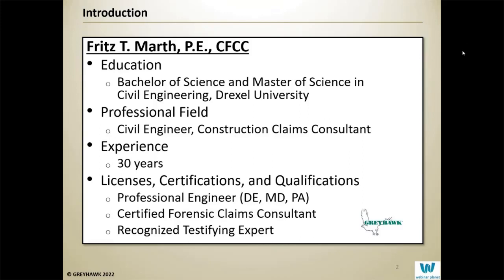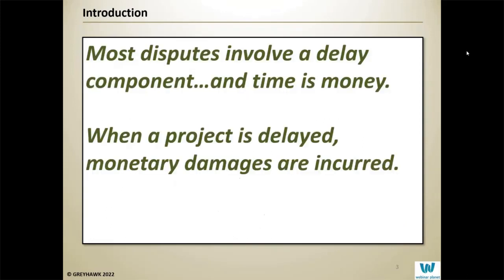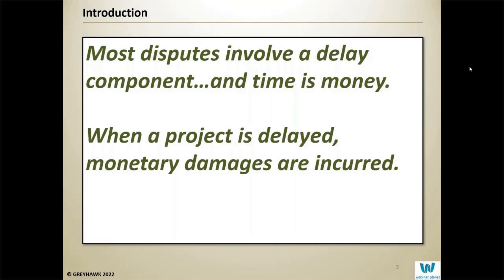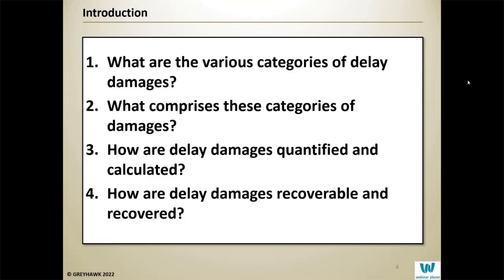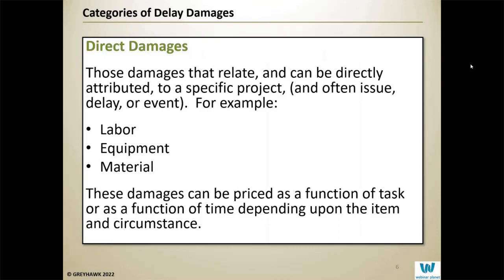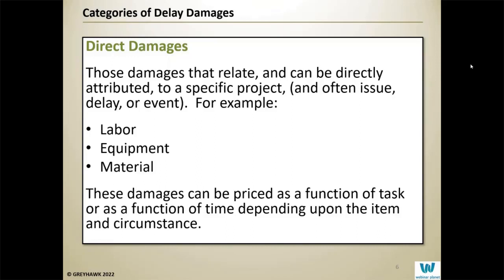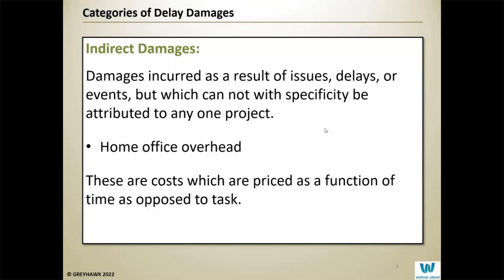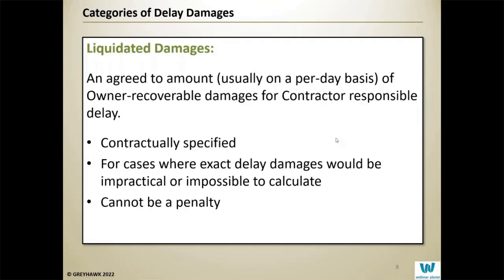Understanding and Demonstrating Delay Damages in Construction